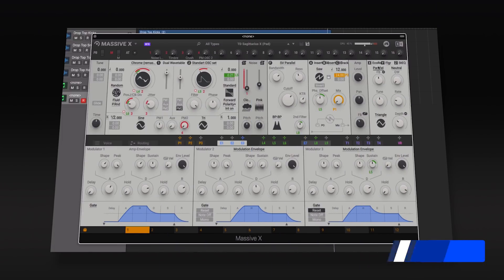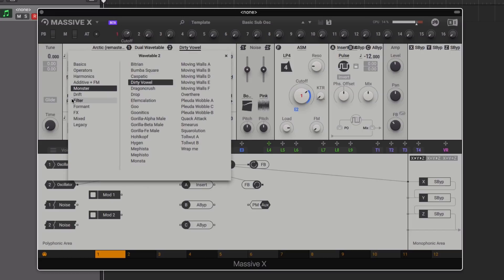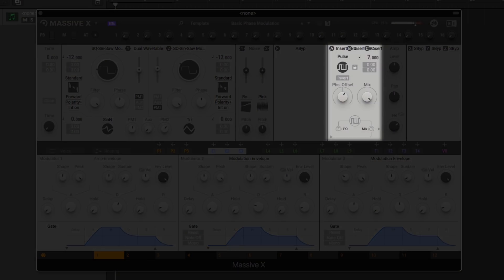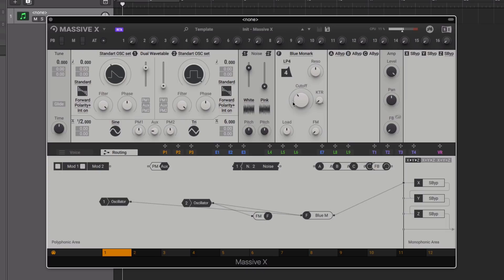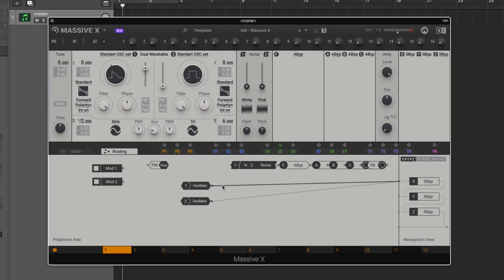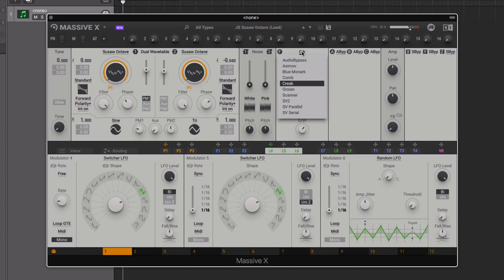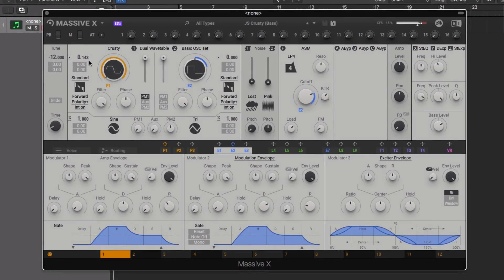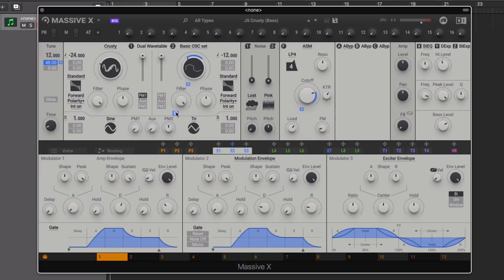First 5 minutes in Massive X for original Massive users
* In this video we are using an early beta version of Massive X that might differ from the K12 release version *

In this video ADSR presenter Jonny Strinati walks us through the new features of Massive X for users of the original NI Massive to ease your transition from Massive to Massive X.

0:05 Introduction
0:28 Wavetables oscillators
1:53 Routing section
3:27 Filters
4:19 Gestures and shortcuts

-- ADSR --